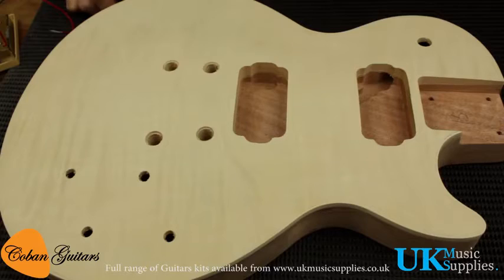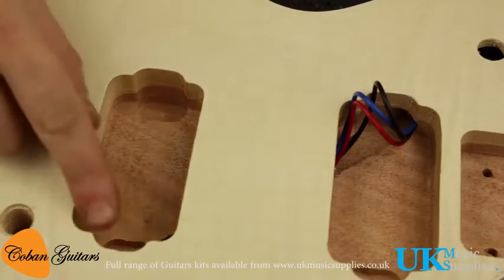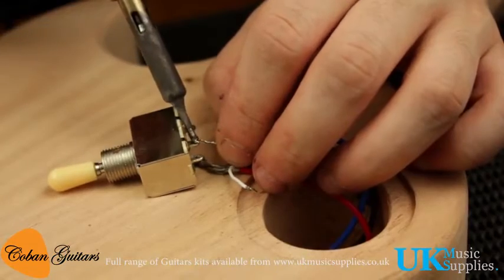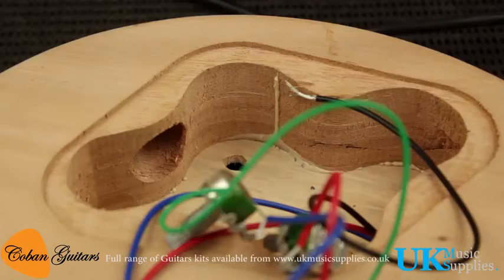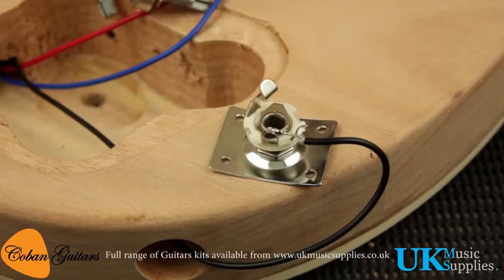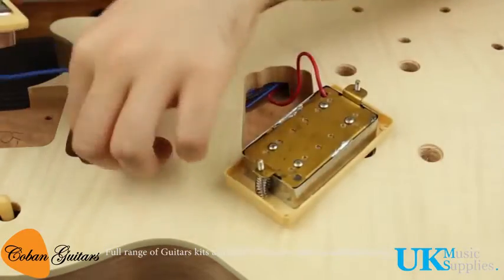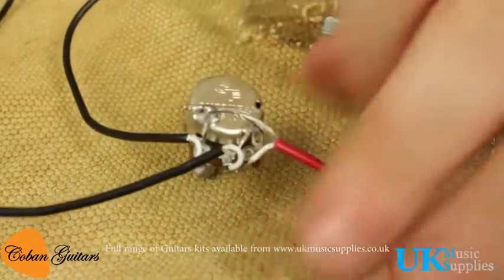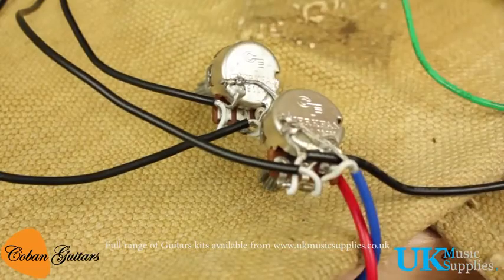LP Wiring Guide - Full Range of Guitars Kits Available from UK Music Supplies